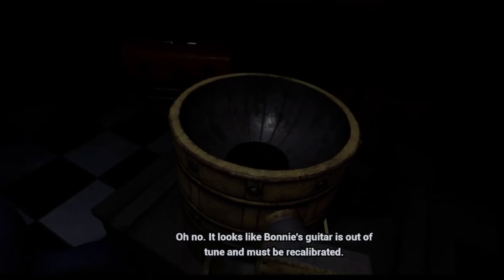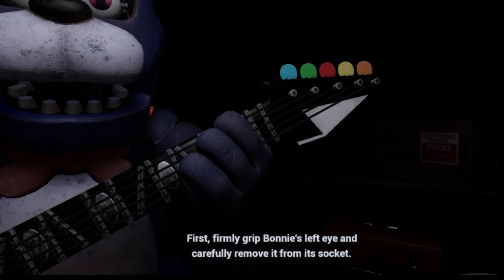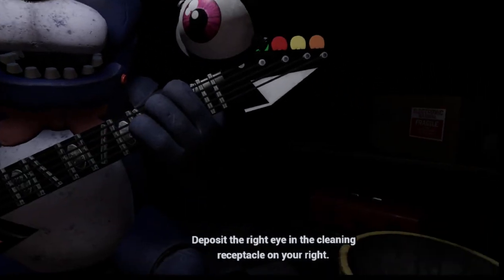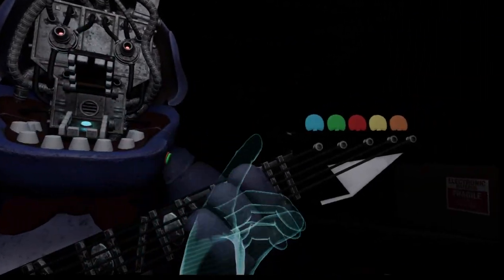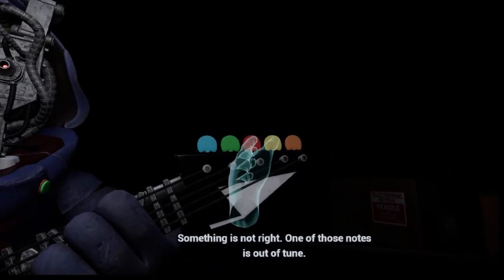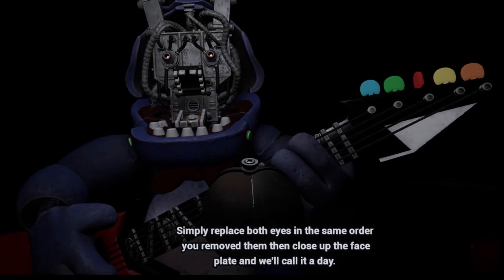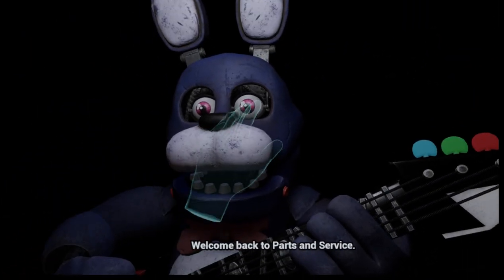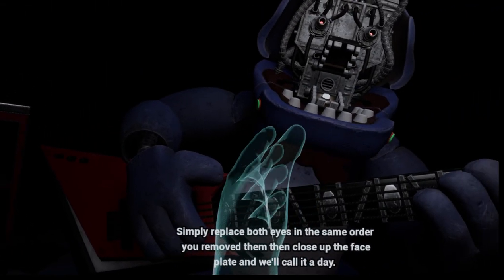Five Nights at Freddy's: Help Wanted | #1